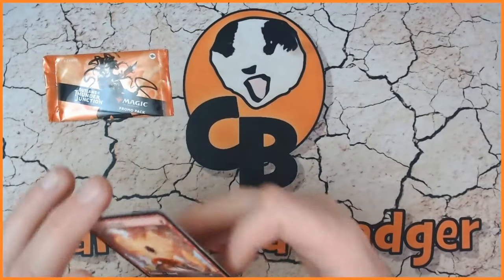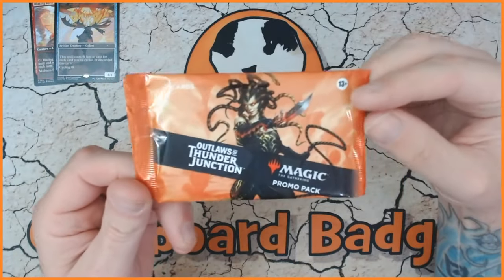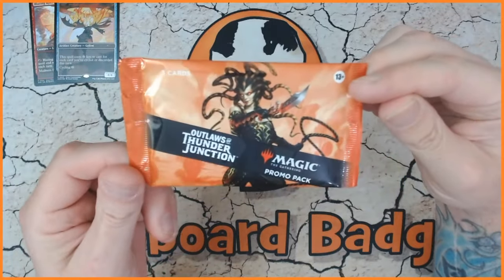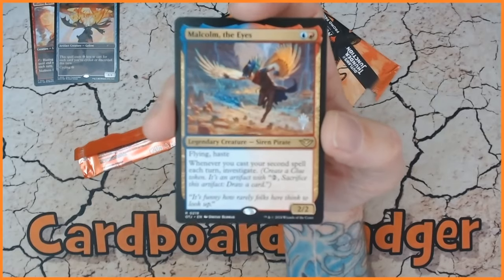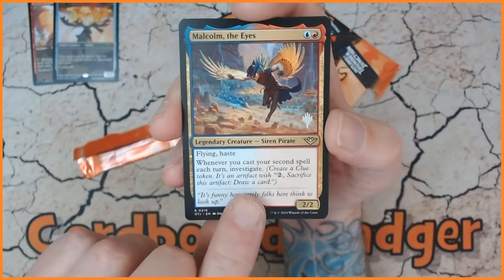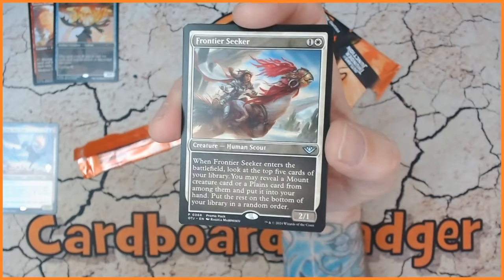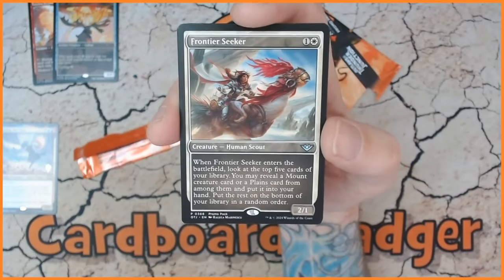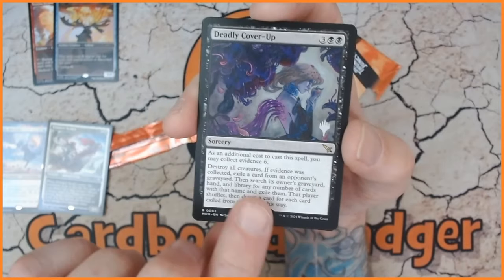OUTLAWS OF THUNDER JUNCTION PROMO PACK OPENING - DON'T LOOK!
This weekends FNM was the Standard Store Championship where I made the top 8 and part of the prizes included a promo pack which I am always happy to get the chance to open. let's see what's inside.